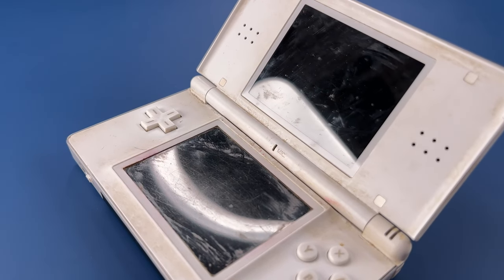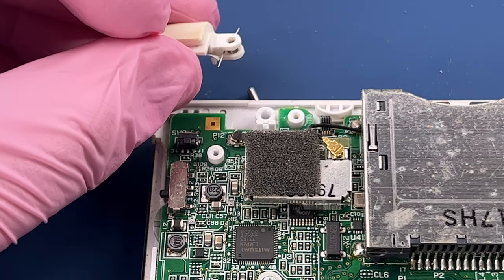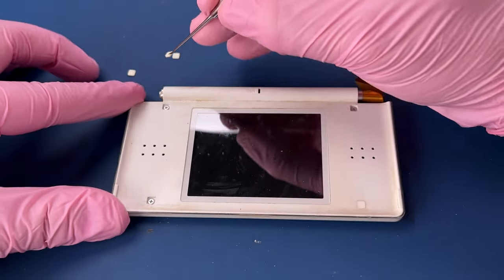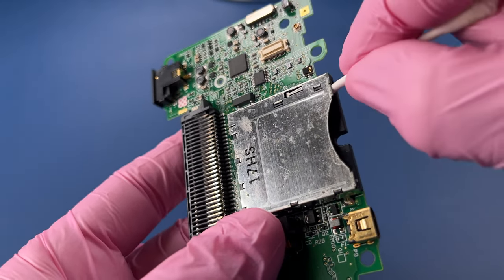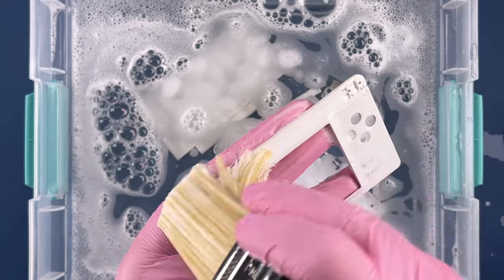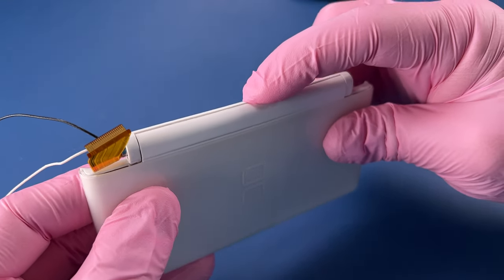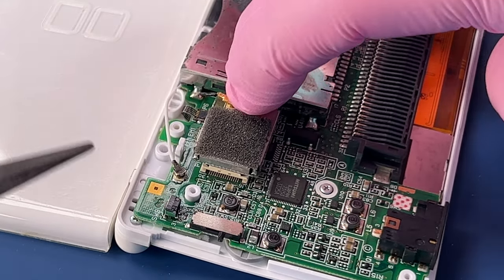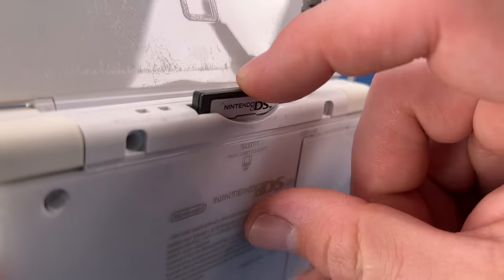DS Lite Brought Back to Life + Why I Don't Retro Brite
Love how this DS Lite turned out! Let me know your thoughts on retro briteing.